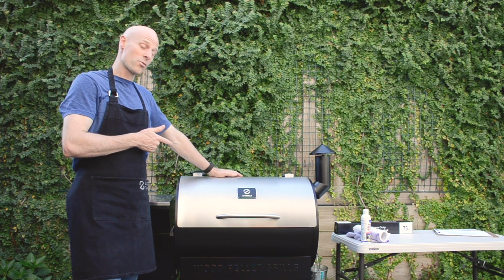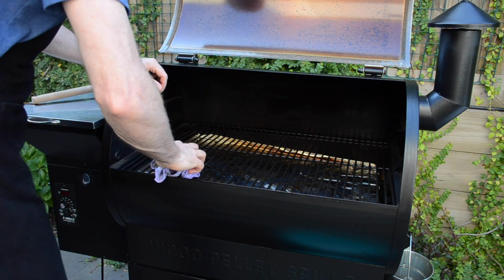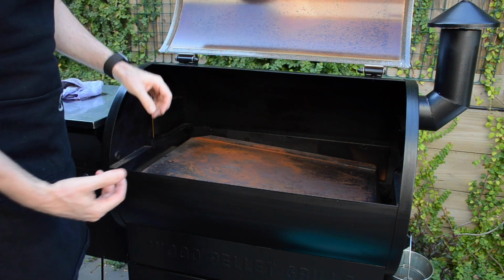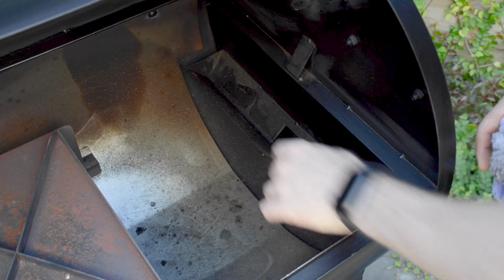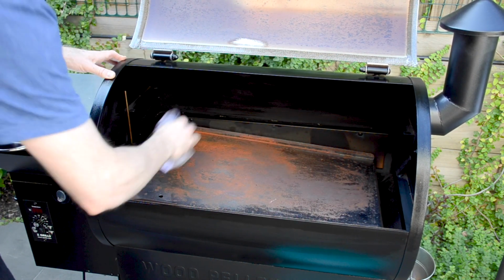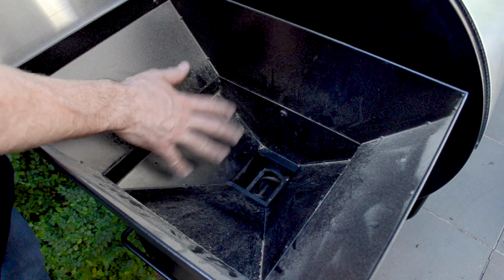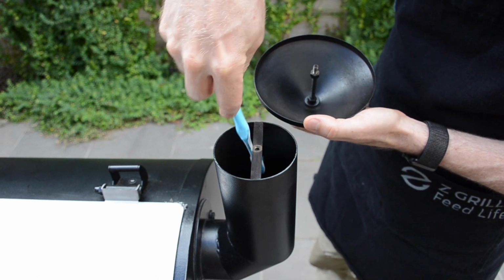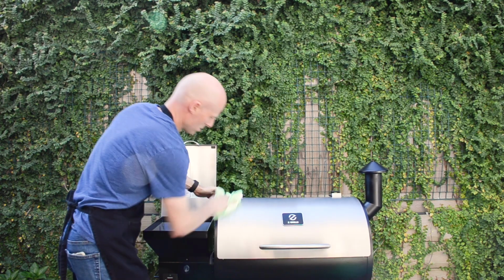Keep your Z Grills wood pellet smoker looking like new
It is easy to keep your Z Grills wood pellet smoker looking like new and running efficiently.
Use a wet cloth, bit of elbow grease, shop vac, and if you like shiny things, some stainless steel polish.

In the video I used Hillmark 250ml Metal Kleen and Polish, available all over Australia.  I'm sure there are equivalent products in other countries too.